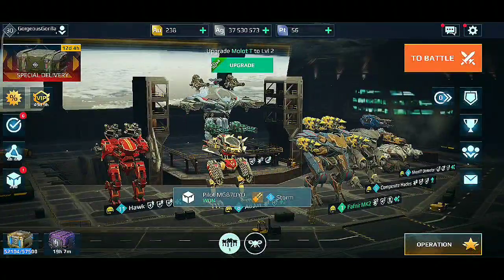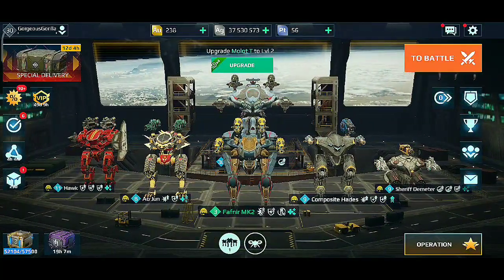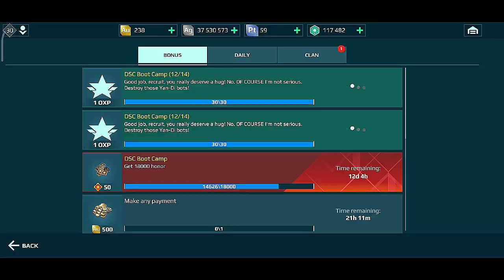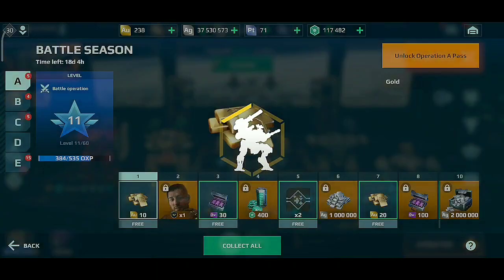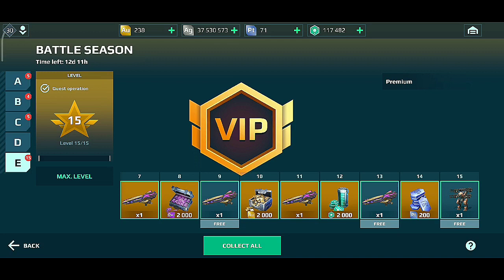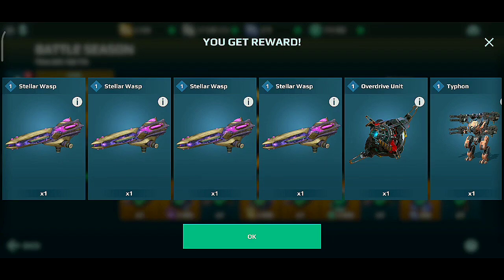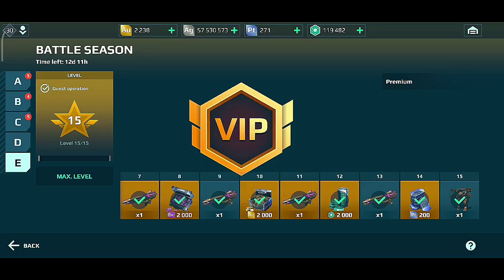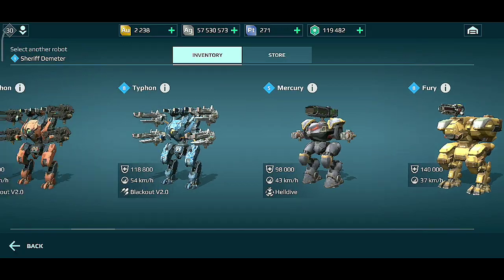GETTING THE FREE AZURE TYPHON WITH 4X STELLAR WASPS || OPERATION-E || WAR ROBOTS DSC BOOT CAMP EVENT